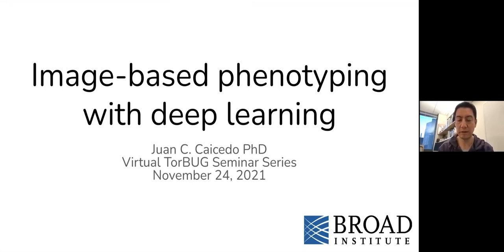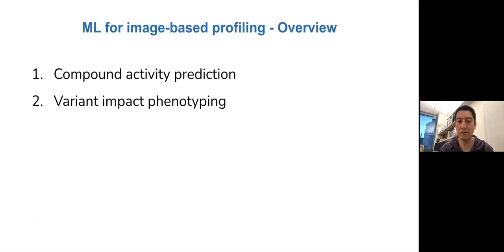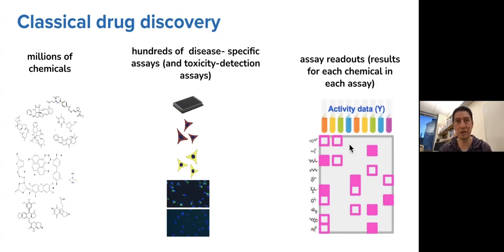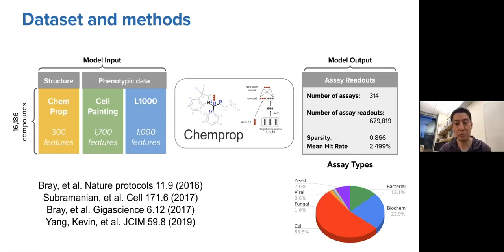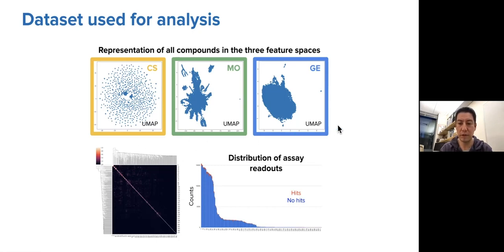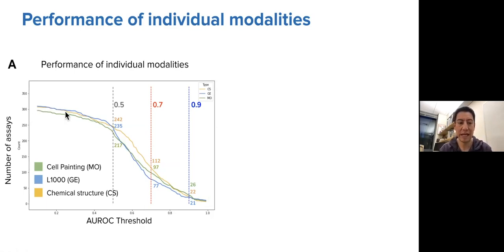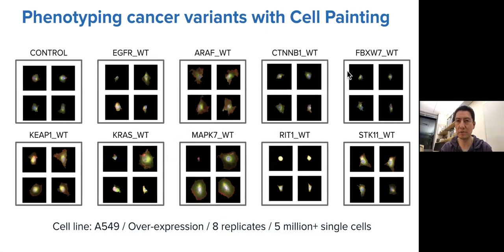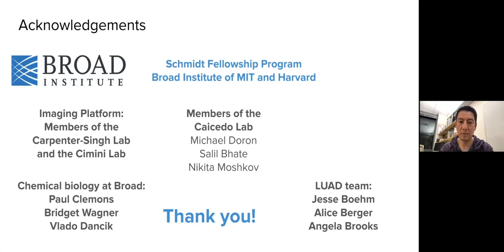Juan Caicedo - TorBUG Talk - Image-based cell phenotyping with deep learning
Dr. Juan Caicedo
Schmidt Fellow and Principal Investigator, Broad Institute

Talk Title: Image-based cell phenotyping with deep learning